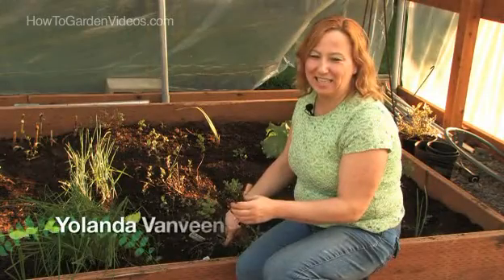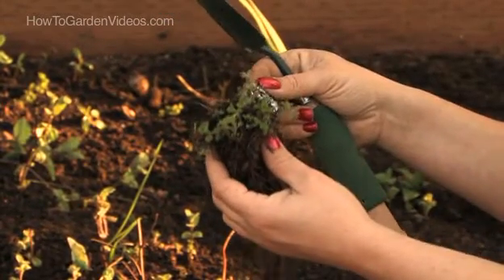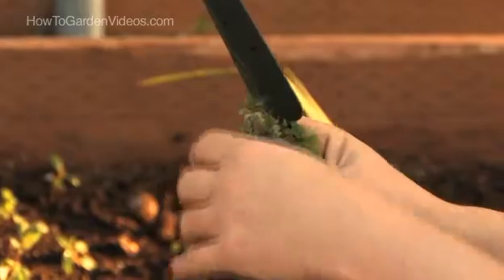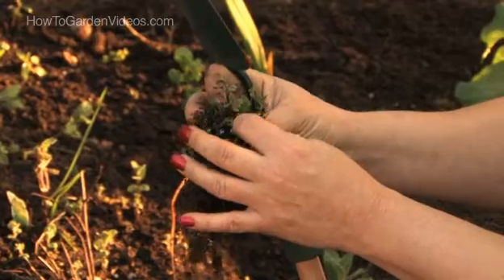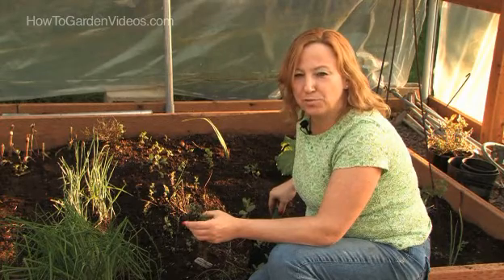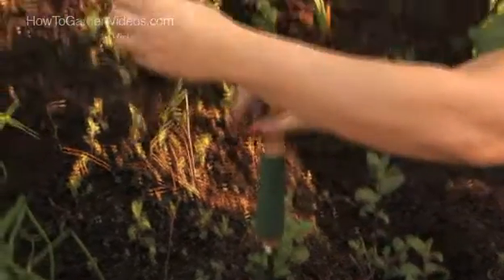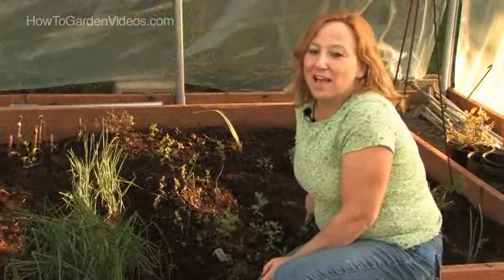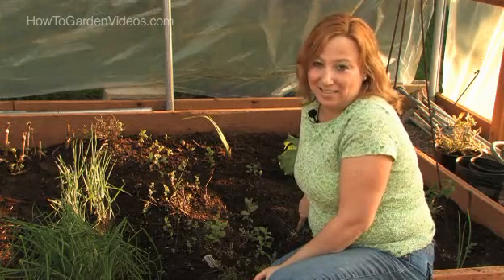How to Plant Oregano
Learn how to plant Oregano with Yolanda Vanveen.You can learn more sustainable gardening tips and tricks at our site How to Garden Videos To keep up with our latest videos please "Like" us How to Garden Videos on Facebook!